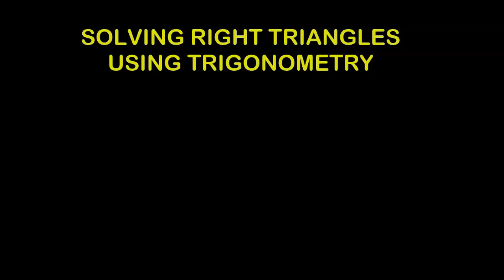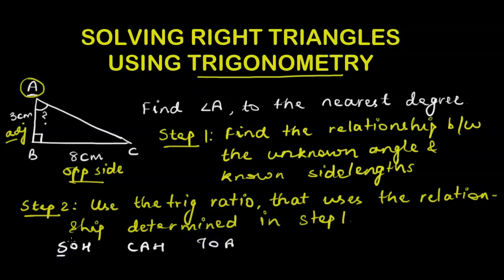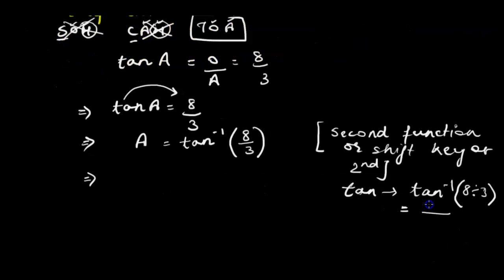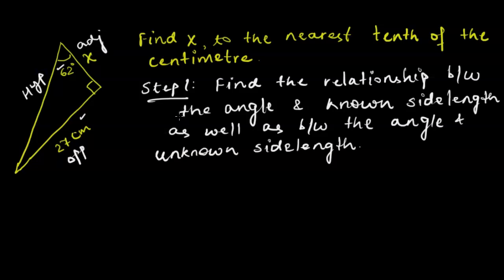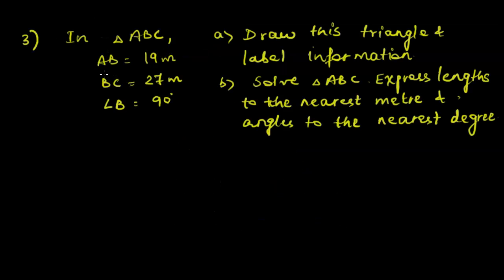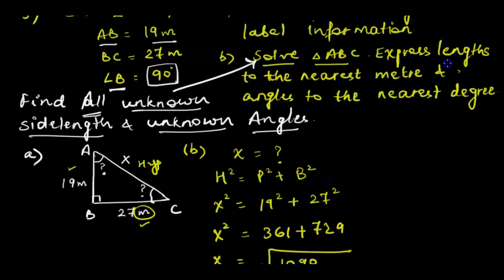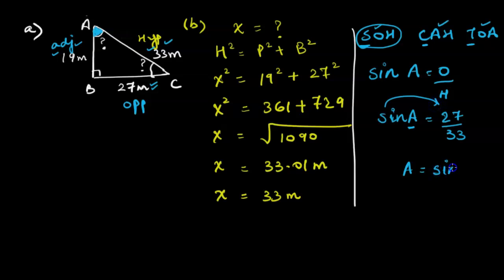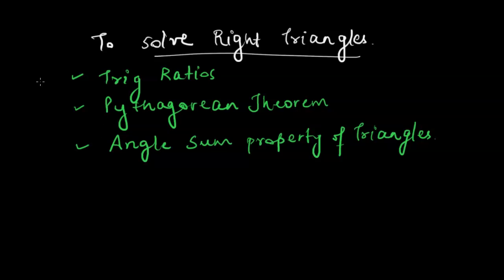Lesson 5 Solving right triangles using trigonometric ratios